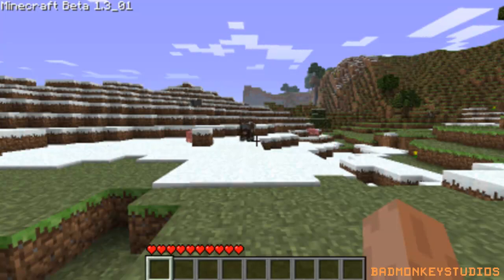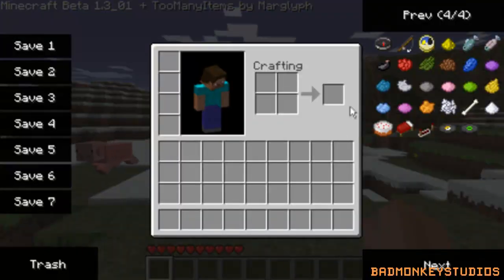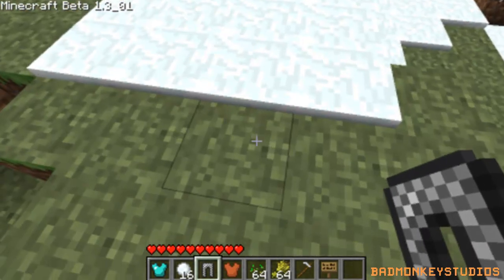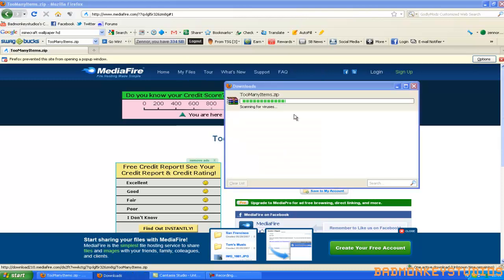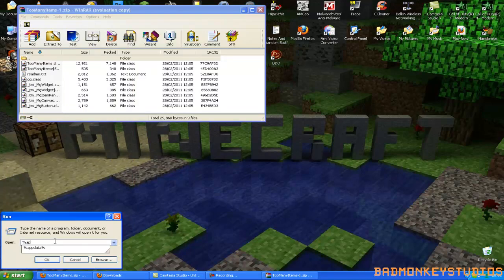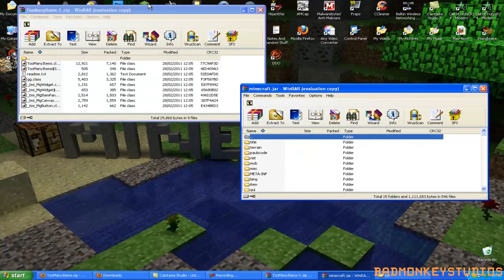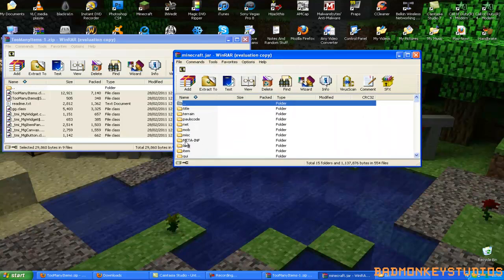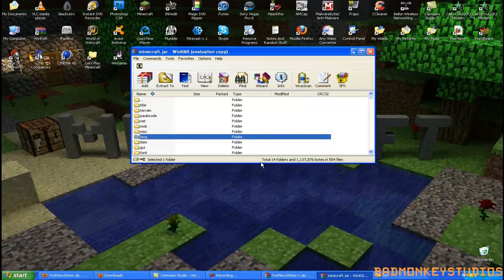How To Get Ingame INVedit In Minecraft (Beta 1.3_01) (PATCHED)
►►►►►►►►PLEASE READ FIRST◄◄◄◄◄◄◄◄ Please Subsribe For The Hard Work I Put In to My Channel And Also Please Thumb It Up It Helps ALOT, Thank You :)

So guys a quick video showing you how to download and use to many items the in game INVedit,